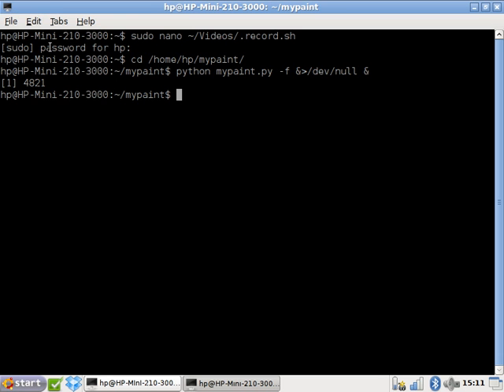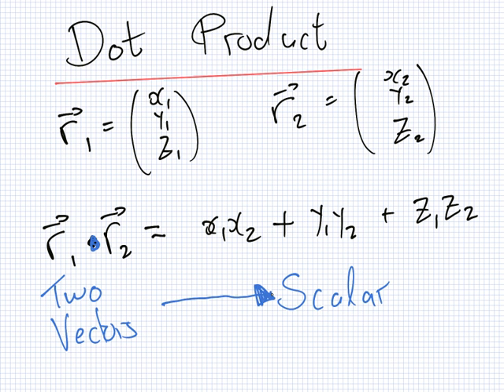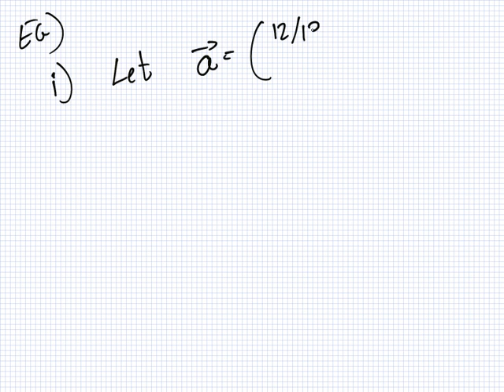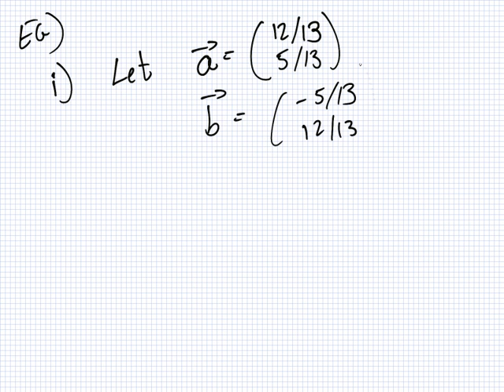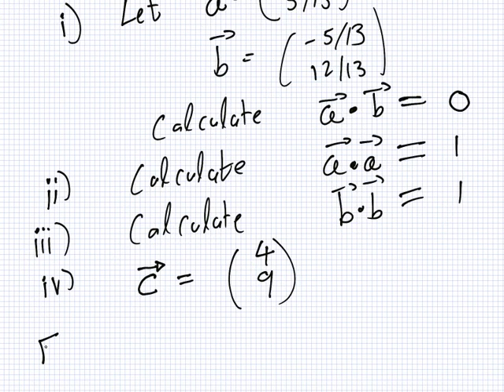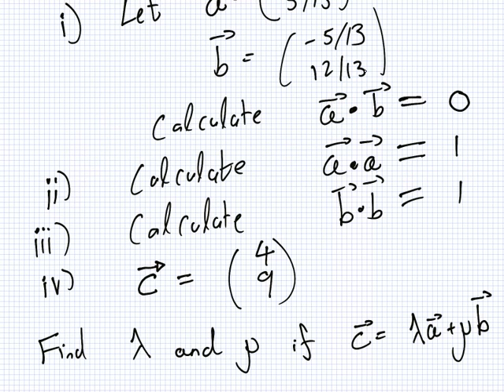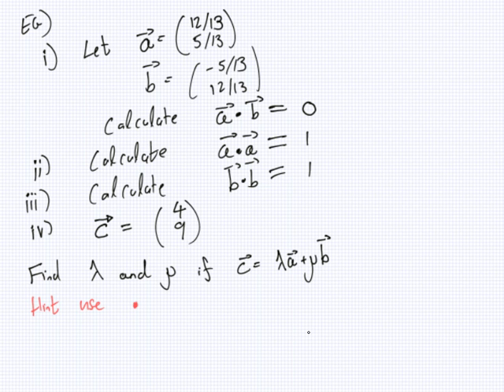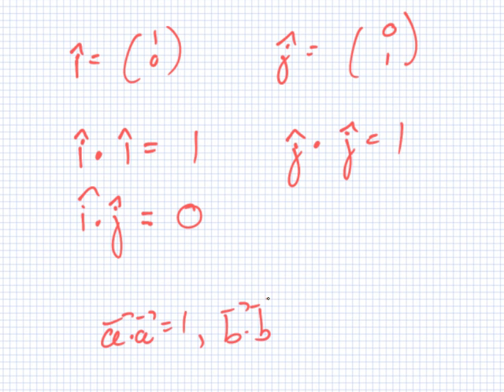Mathematics for Engineering | Vectors | Dot Scalar Product | Lesson | Tue 20 Mar 2018 03:10:33 PM GM